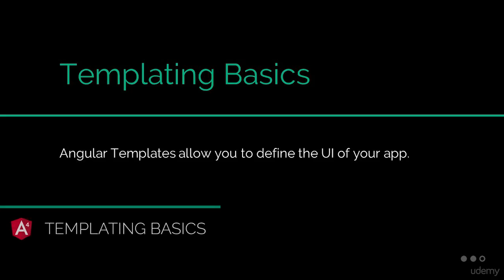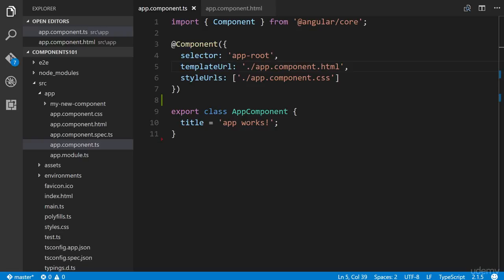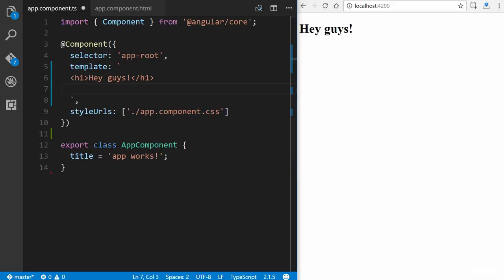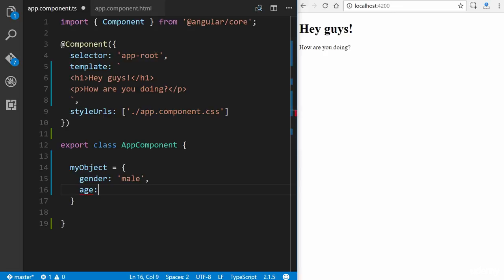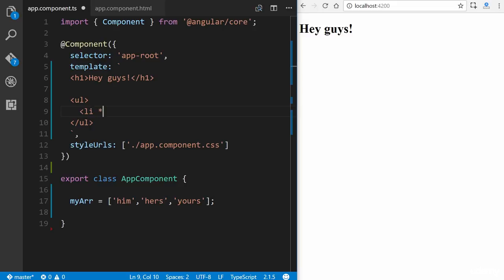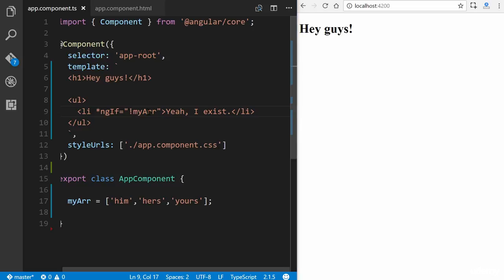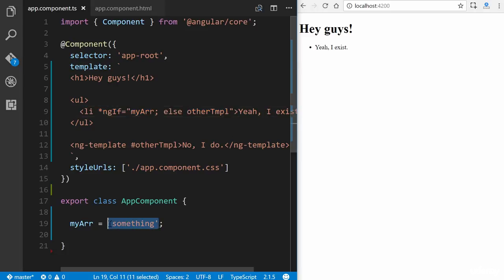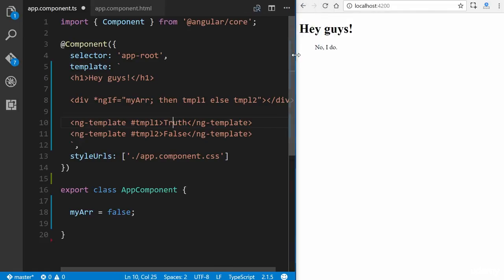Angular 4 Part3